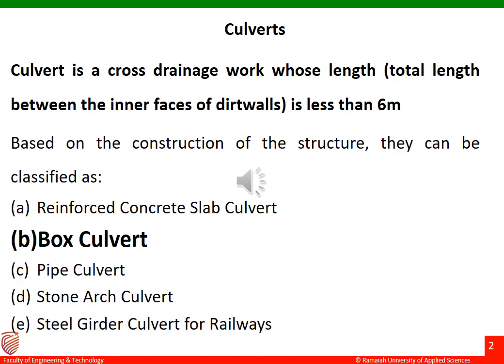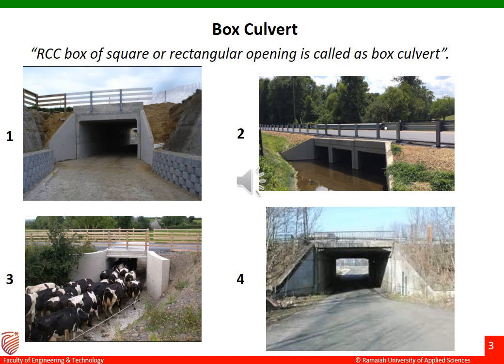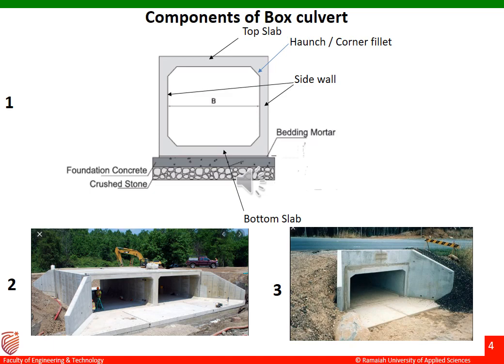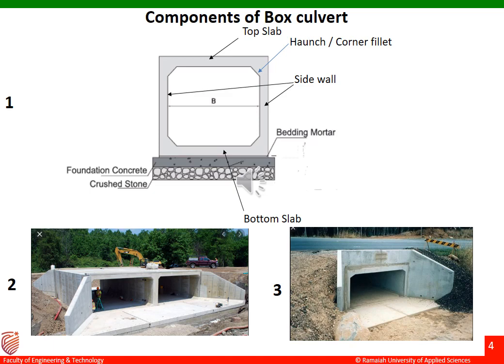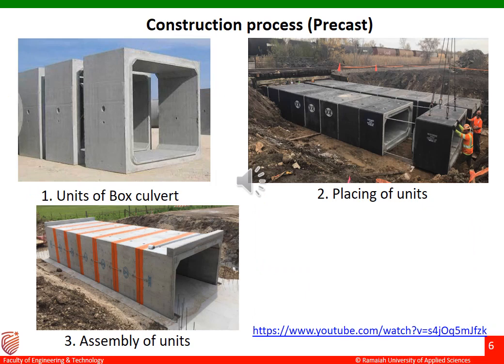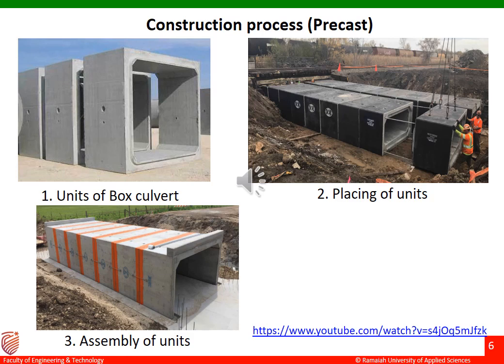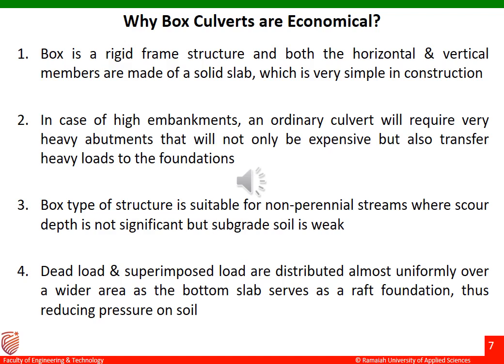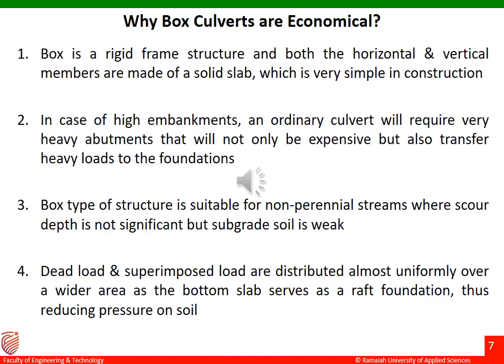BOX CULVERT Introduction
This video gives the information about suitability of box culvert and its design and construction procedure